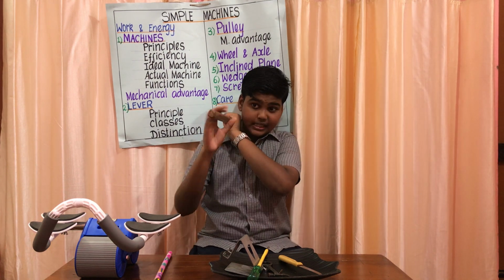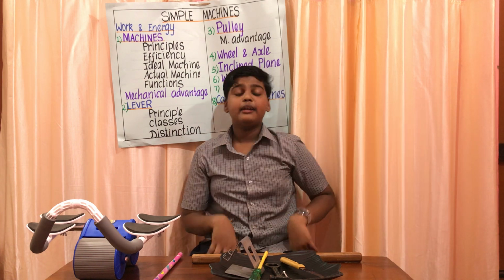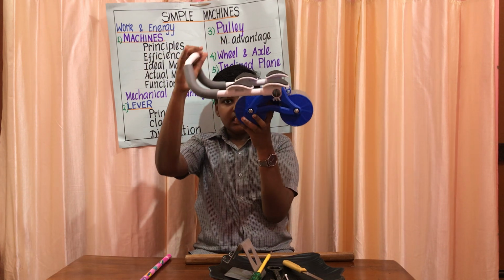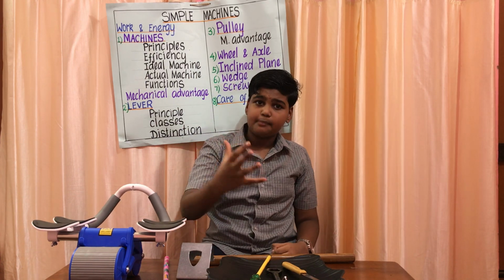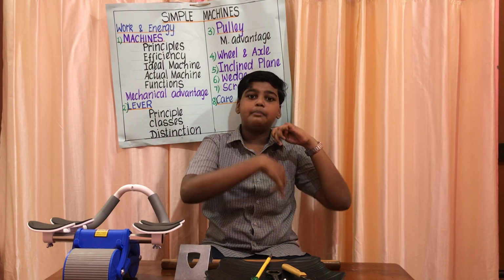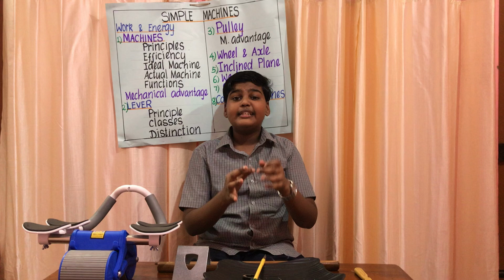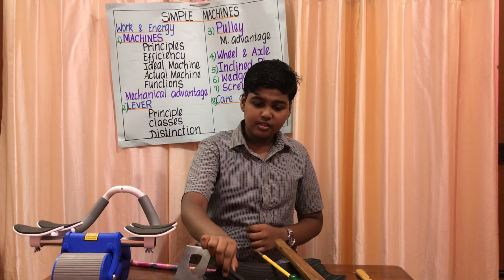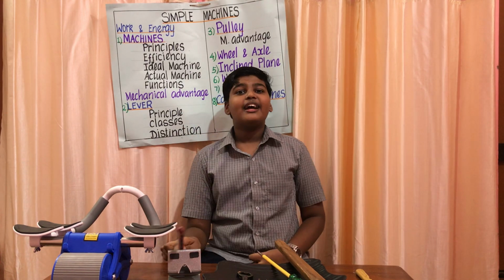Grade: 6, Physics, Lesson: Simple Machine - Part: 2 | Taran Raj- Corpus Christi School .